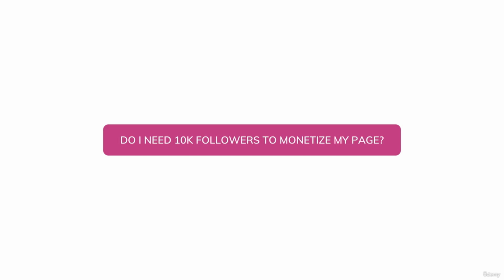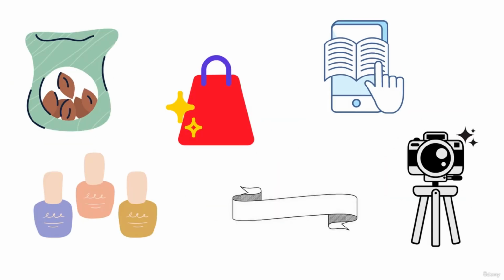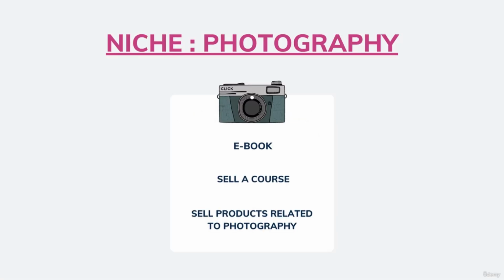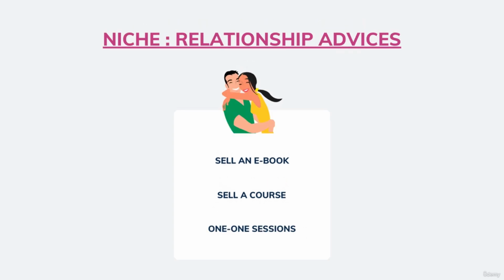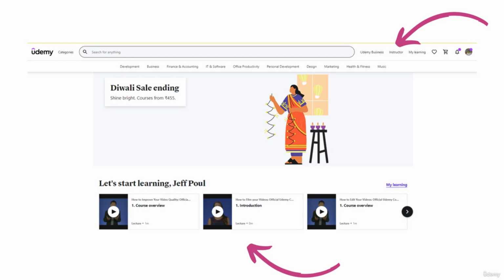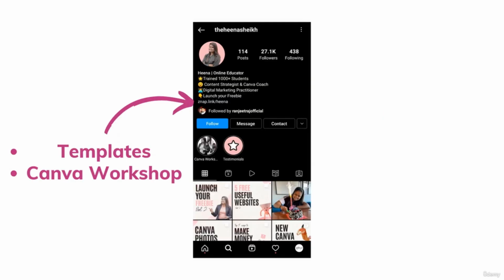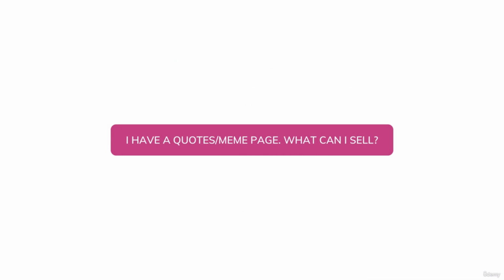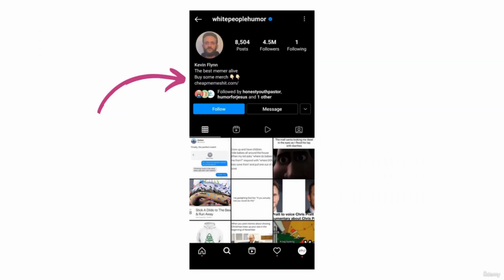Monetization Instagram Part-1: Unveiling How It Powers Your Success!